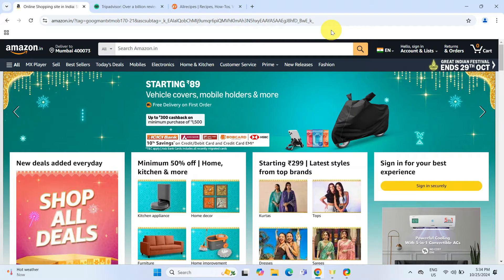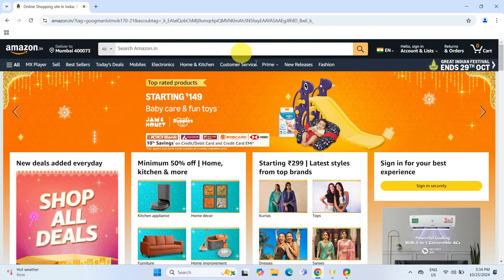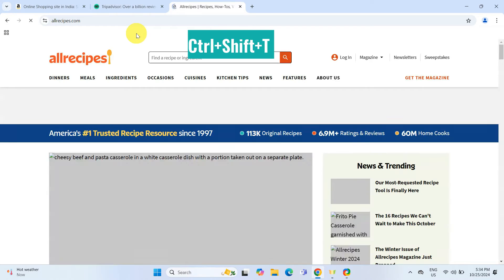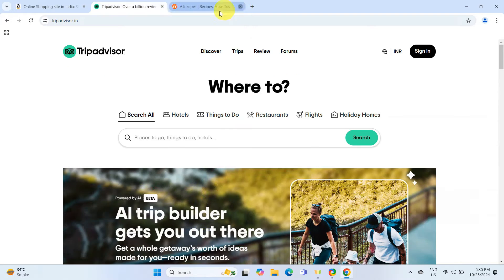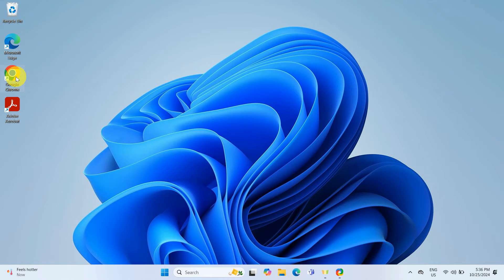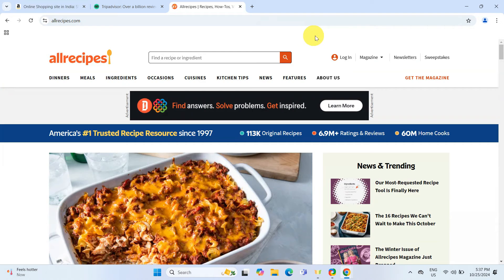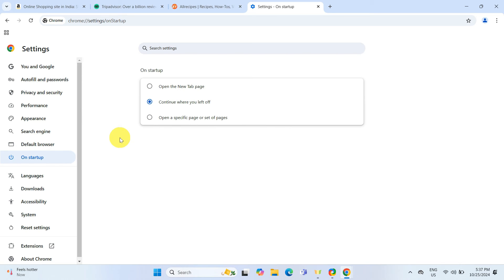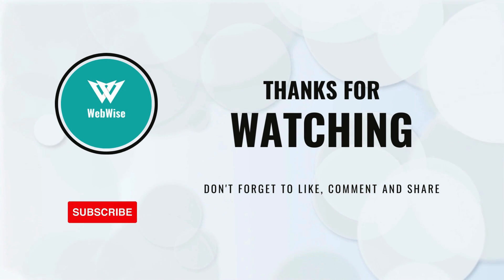How to Restore Closed Tabs in Google Chrome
Ever accidentally closed a tab in Google Chrome and wished you could get it back instantly? In this video, I'll show you three quick and easy methods to restore your closed tabs, whether it's a single tab or an entire session you've lost. Perfect for anyone who multitasks or browses extensively, this guide will make sure you never lose your work or your place online again.

Steps to Restore Closed Tabs in Google Chrome:
1. Use Keyboard Shortcut
   - Quickly press `Ctrl + Shift + T` to reopen the last closed tab. You can keep pressing this shortcut to open previously closed tabs in the order they were closed.

2. Use Chrome Menu
   - Click the three vertical dots in the upper-right corner of Chrome to open the menu.
   - Navigate to `History`.
   - You will see recently closed tabs under 'Recent Tabs'. If you closed a window with multiple tabs, it would appear as 'X tabs'. Click on 'Restore window' to reopen all tabs from that session. For individual tabs, hold down the `Ctrl` key and click on the tabs you wish to restore from the list.

3. Restore on Startup
   - To have Chrome automatically open previously closed tabs when you start the browser, go to Settings by clicking the three vertical dots.
   - Select `On startup`.
   - Choose `Continue where you left off`. This setting ensures that all your tabs are restored each time you open Chrome, perfect for picking up exactly where you left off.